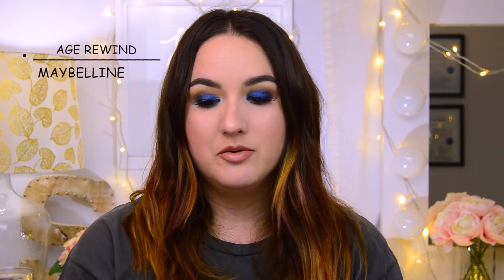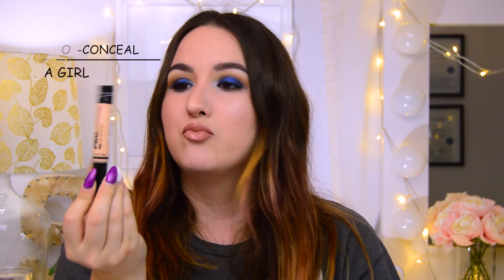DRUGSTORE MAKEUP STARTER KIT/AFFORDABLE KIT ! Under 100$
This is my recommandation for a good makeup starter kit ! This is perfect for beginners in makeup !

-After-Shave Balm by Nivea
-Fit Me Matte & Poreless by Maybelline
-Age Rewind by Maybelline
-Pro-Conceal by L.A Girl
-Loose Powder by NYC
-Fit Me Loose Powder by Maybelline
-Stay Matte by Rimmel
-Sun Club Bronzer by Essence
-Luminoso by Milani
-Pure-Nude by Essence
-MagaGlow By Wet'n Wild
-Eye Primer by Wet'n Wild
-Eyeshadow Palette by Wet'n Wild
-Gel Liner by Maybelline
-Liquid Liner by NYC
-Brow Pencil by L'Oréal
-Brow Stylist Plumper by L'Oréal
-Très Jolie Black Pencil by NYX
-Nude Wonder Pencil by NYX
-Mr.Bing Pencil by ColourPop
-Maybelline Lipstick
-Wet'n Wild Lipstick
-Liquid Catsuit by Wet'n Wild
-Butter Gloss by NYX

Facebook Ongle: Onglestephanielamarche
Instagram Ongle: onglenalo

Mes ombres à paupières favorite:
Makeup Geek

EBATES: Vous voulez faire de l'argent en magasinant sur internet